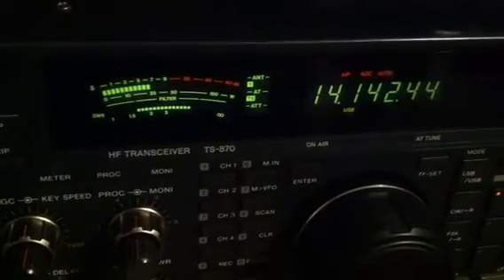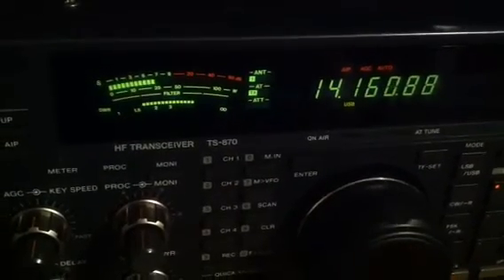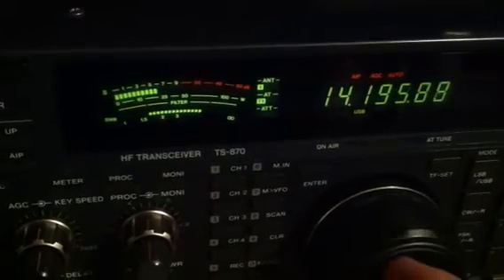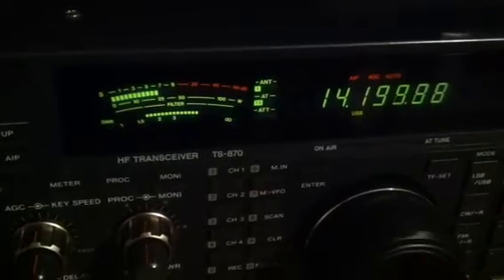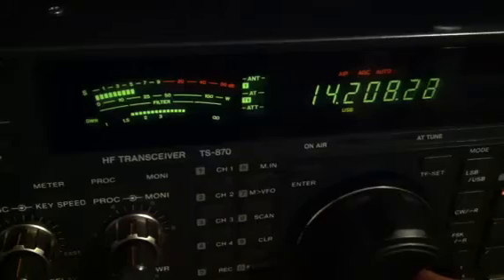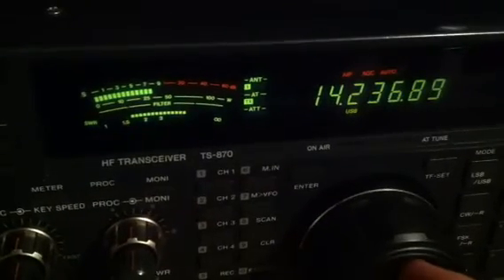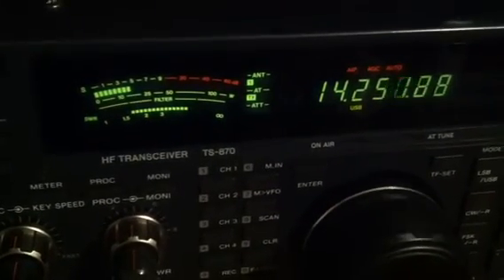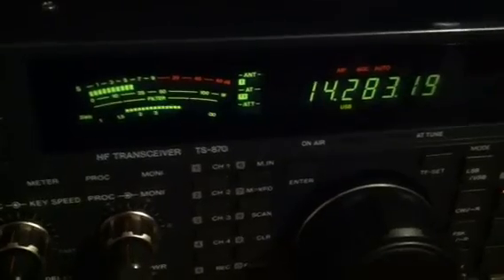High level of Interference on 20m HF Band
A demonstration of QRM / interference I am experiencing mainly during evenings.  Virtually wipes out 20 m band.
Is this a plasma TV?
No new appliances in my household.  Have unplugged nearly all electrical devices in the house to no avail.

Normal noise level is around S3

Station is grounded with earth stake and lead to all transceivers,